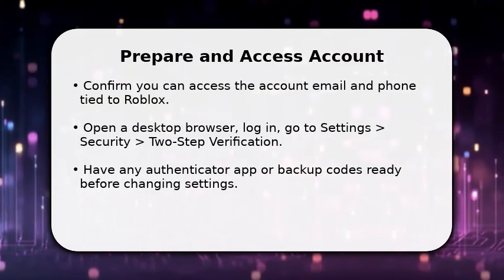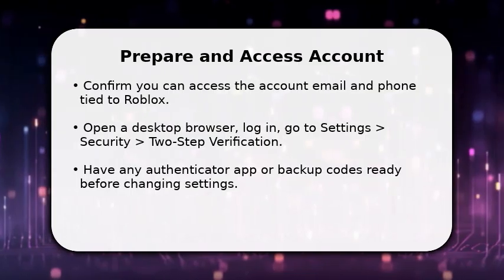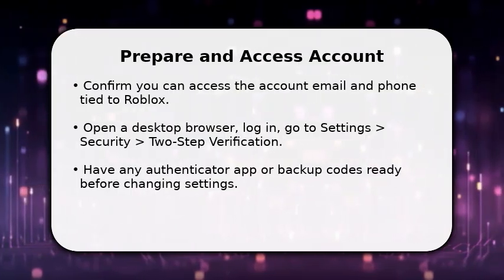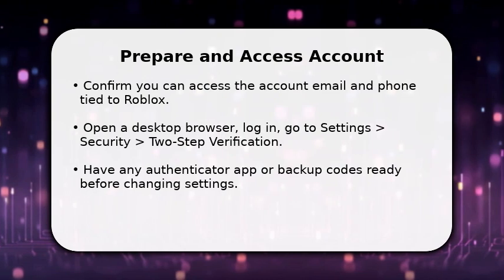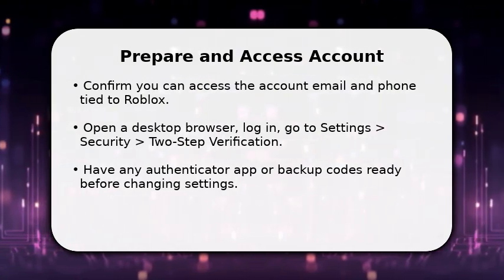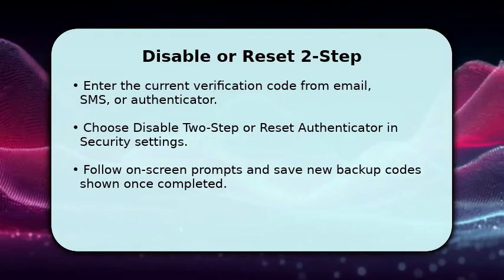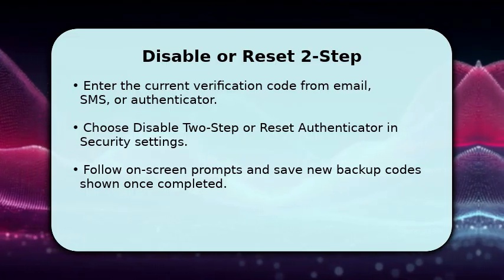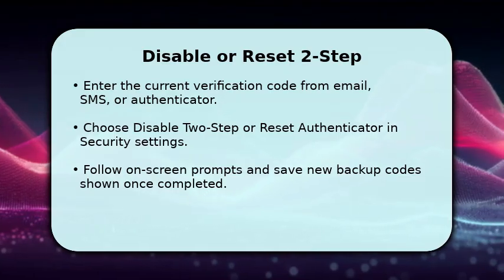How to Fix 2 Step Verification on Roblox Computer (only Way)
How to Fix 2 Step Verification on Roblox Computer (only Way) | 🔒 Surfshark VPN Deal — Stay private and secure. $1.99/mo + 3 Months Free ▸

Learn the essential steps to bypass or fix two-step verification on your Roblox account directly from this video. We'll guide you through each action required, ens extricate yourself without compromising security.

Roblox, two-step verification, bypass, account recovery, login issues, password reset, security settings, verification methods, user account troubleshooting, gaming platform assistance, online gaming